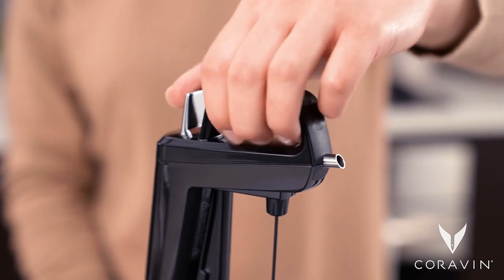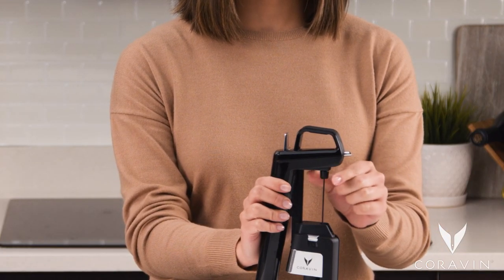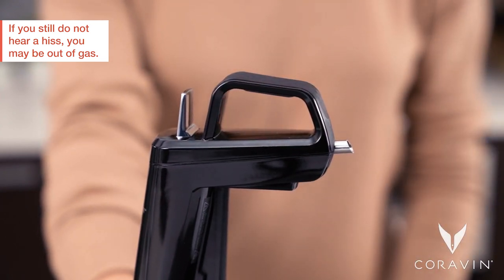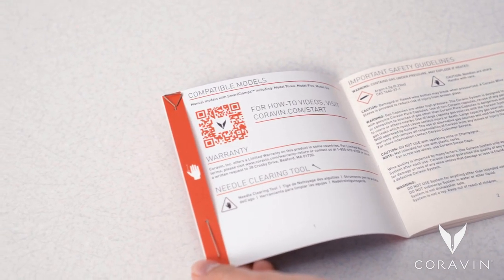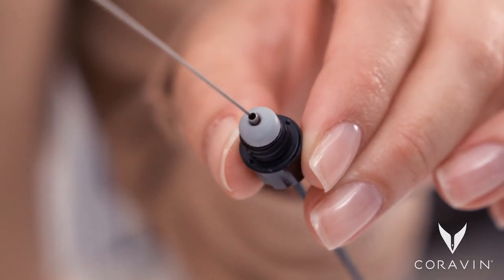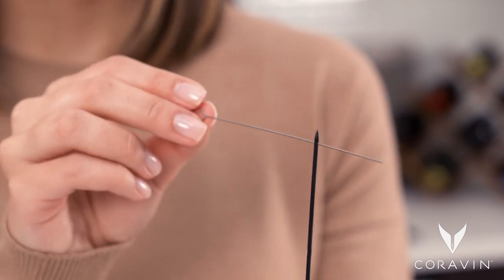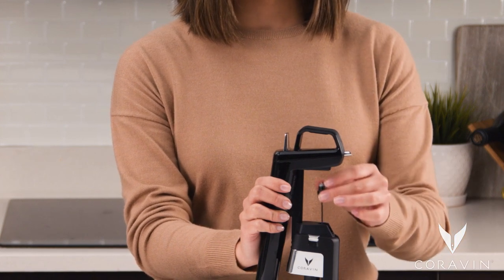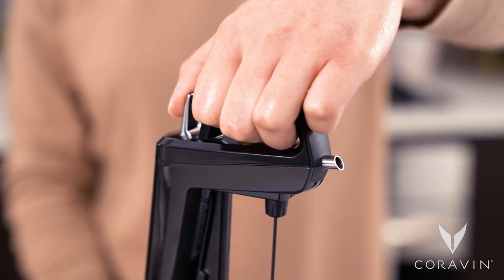Clearing the Coravin Needle